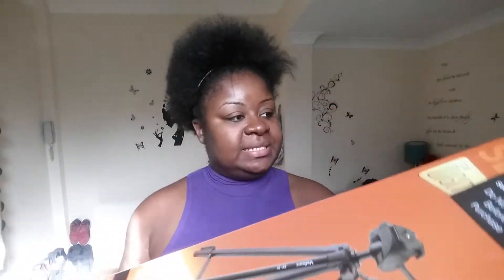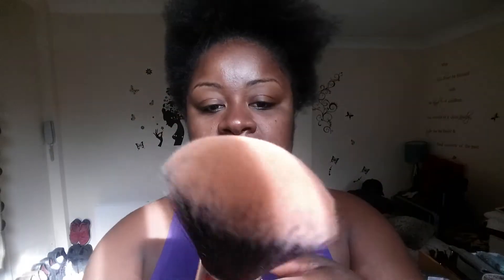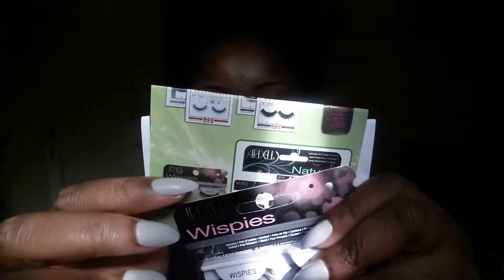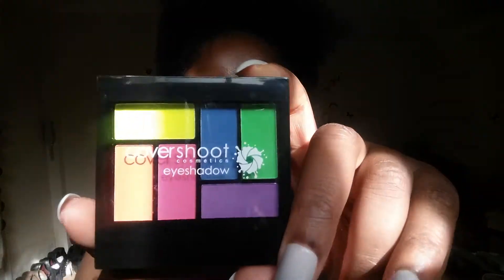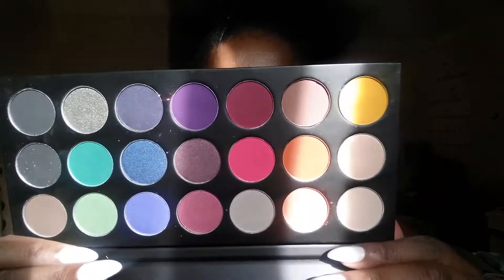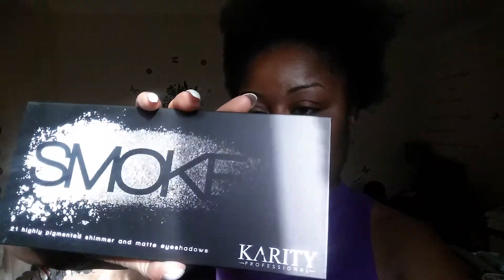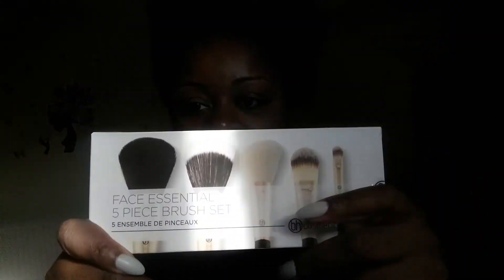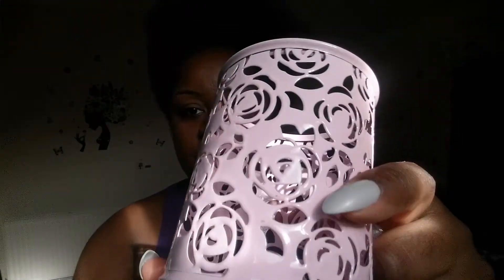MAKEUP HALL | PART #1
Mis amores, bienvenid@s a mi canal de YouTube.
My second hall babies. This is just the first part of my hall because there's more to come through.
Hope you like it... I will leave the link upon request, in the comment section below 😉😘

I hope you guys like the video... my Facebook page linked below.

Seguir my pagina de Facebook para ver ma looks, y videos de los pasos que doy para verme más guapa😗😗😗😗. 😉😉

I must say that I am not a Professional makeup artist, what you see are things I have learned from trials and errors.
I have started with this in 2014 so. I'm not eve close to be an expert.

Don't be afraid to comment, share your thoughts and opinions about my makeup, as to suggest makeup look that you would like to try on yourself.

Gracias por apollo.😘